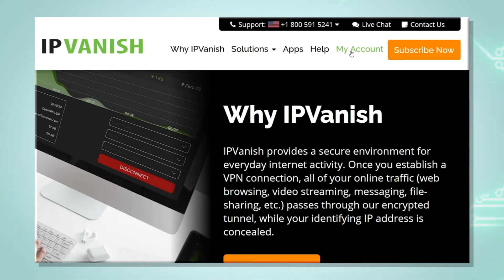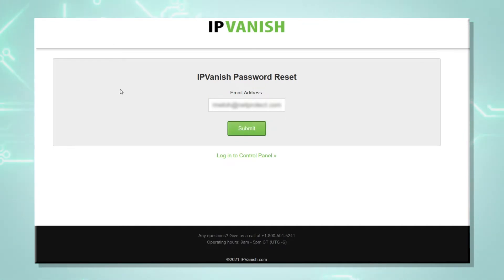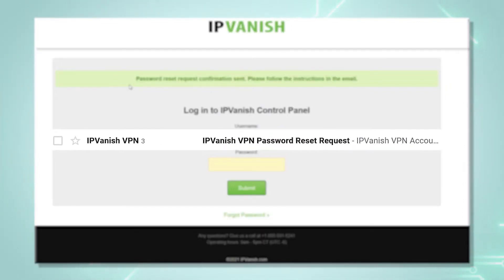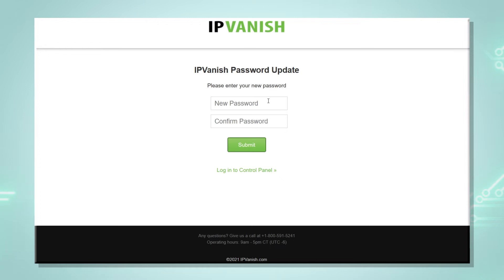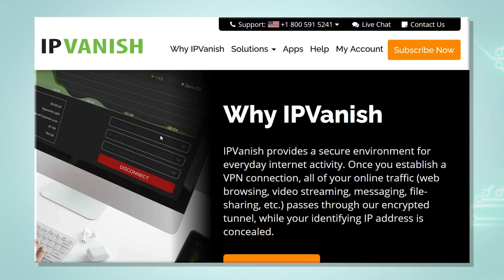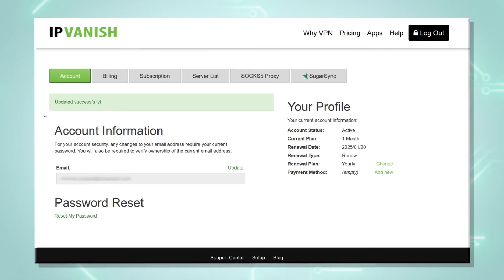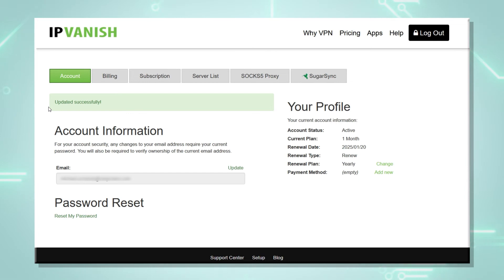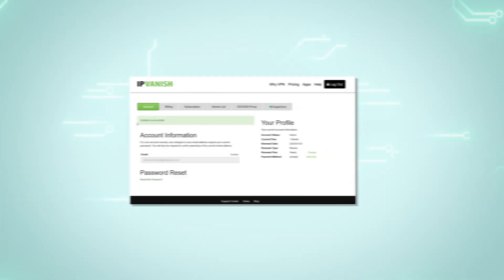How to Reset Your IPVanish Password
In this guide, we will show you how to reset your password from a web browser.

IPVanish Homepage: ipv.bz/youtube